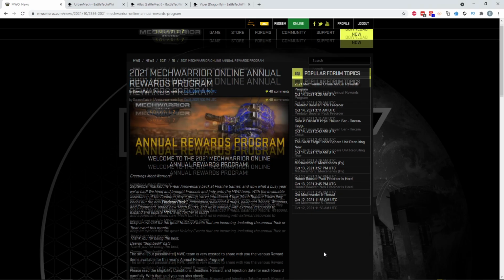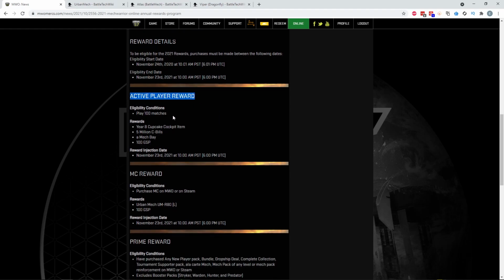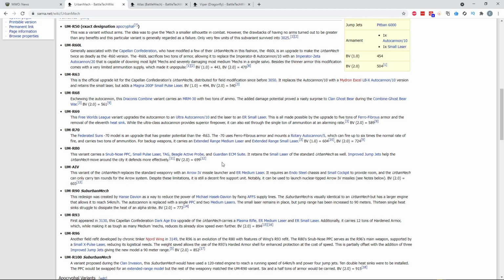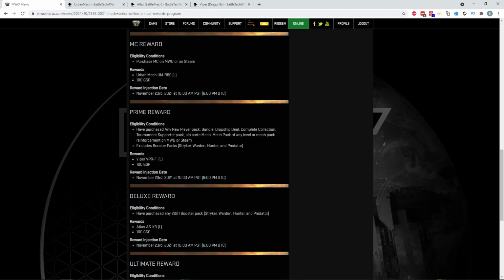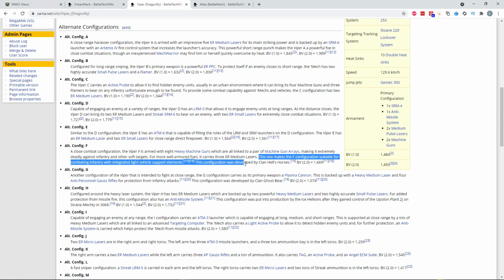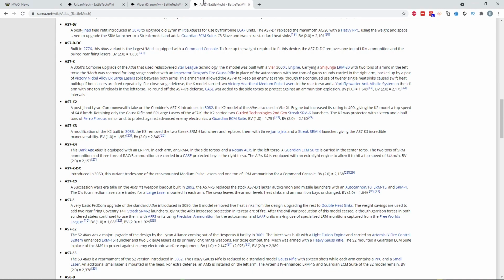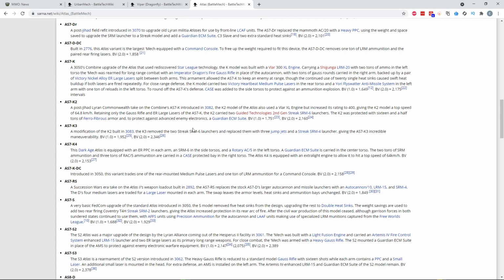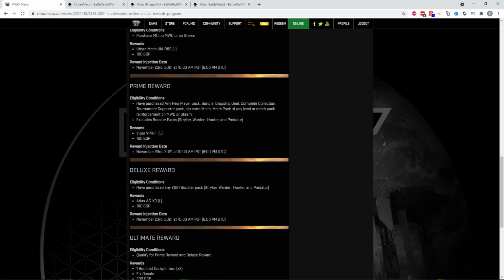MWO - 2021 Loyalty Program